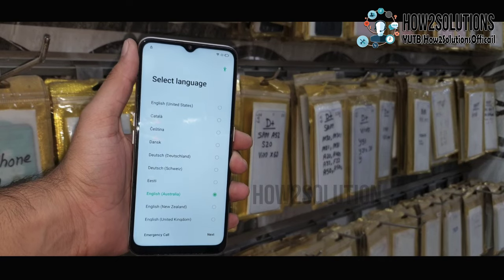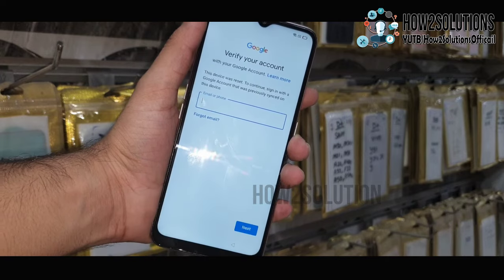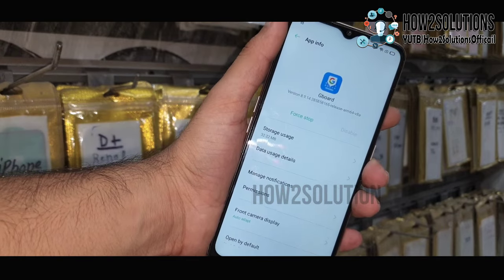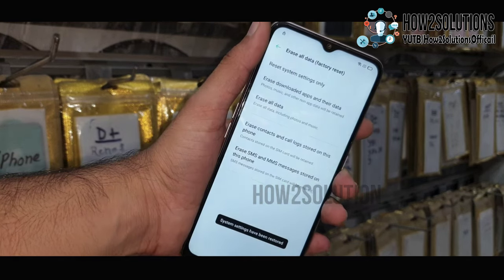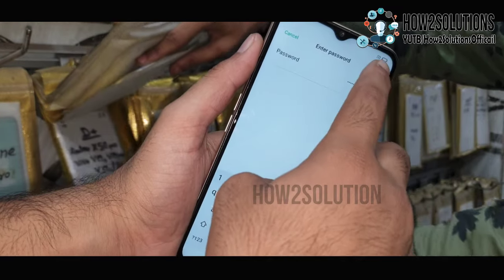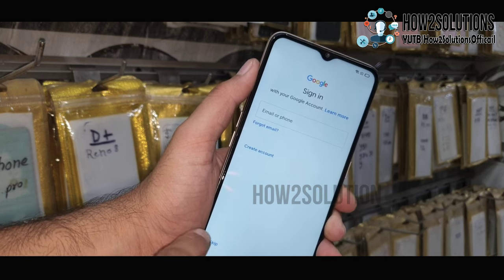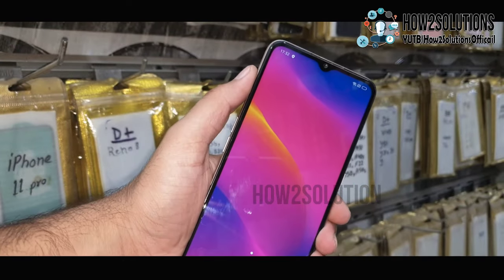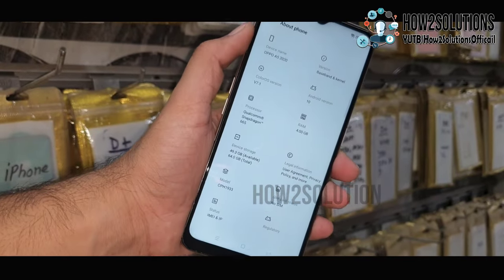2023 OPPO A5 2020 Easy Remove FRP without PC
2023 OPPO A5 2020 Easy Remove FRP without PC

 - -  WORKING ON - -
Oppo A5 2020/A9 2020 Android 11 How to Hard reset
OPPO A5 2020 Frp Bypass 2023 | Android 11
OPPO A5-2020 (CPH1933) Android 11 FRP Bypass Without PC
Oppo A5 2020 (CPH1931) Android 10 Frp Bypass Without Pc
Bypass Google Verification on OPPO A5 2020
Oppo a5 2020 frp bypass bypass google frp 2023
Oppo a5 2020 frp bypass tool
Oppo a5 2020 frp bypass apk
oppo a5 2020 frp bypass file download
oppo a5 frp bypass code

- - - Samsung FRP - - -
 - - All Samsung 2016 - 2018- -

2023 OPPO A5 2020 Easy Remove FRP without PC